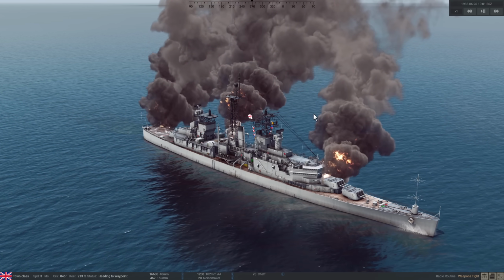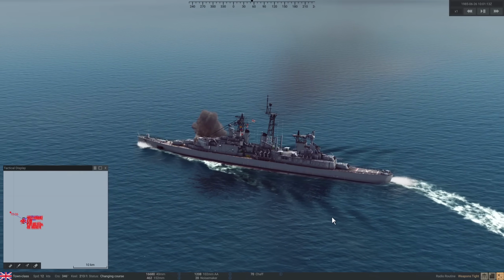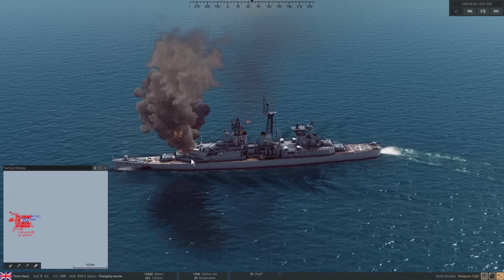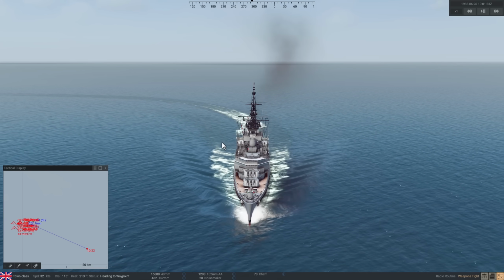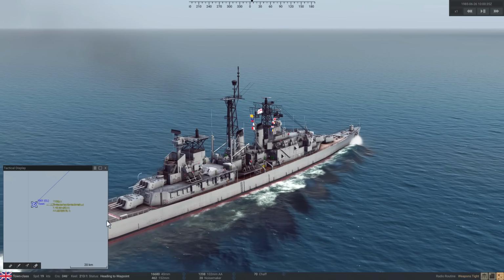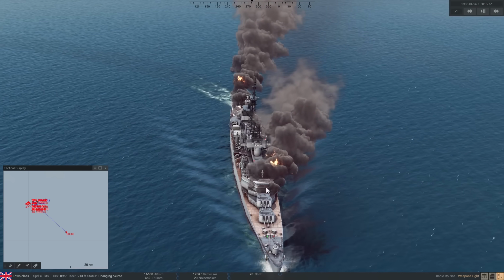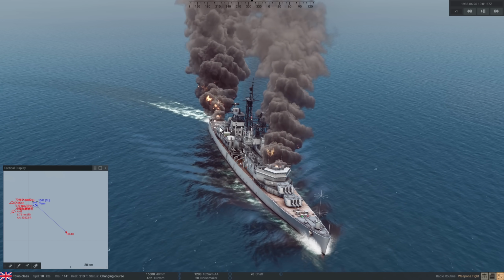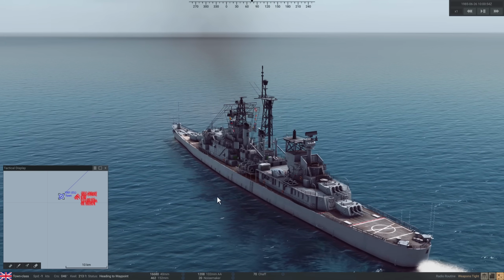How Effective Were WWII Bombing Raids Against Maneuvering Warships? | Sea Power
Today we look at the difficulties of WWII unguided bombing raids against evading ships.

0:00 Intro
2:04 Testing